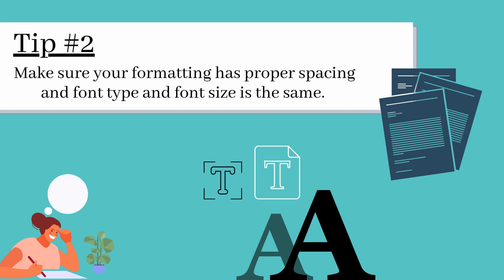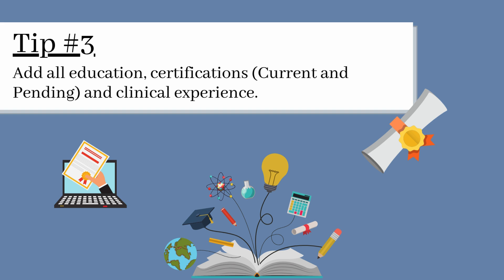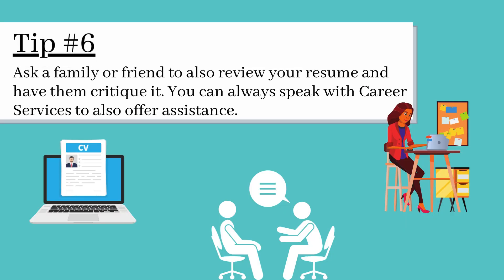Career Services Presents - Resume Tips | AIMS Education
Helpful resume tips for healthcare job applicants:

Tip #2 - Make sure your formatting has proper spacing, font type, and font size.
Tip #3 - Add all education, certifications (current and pending), and clinical experience.
Tip #4 - Proofread your resume.
Tip #5 - Read your resume as an employer would.
Tip #6 - Ask a family member or friend to review and critique your resume.